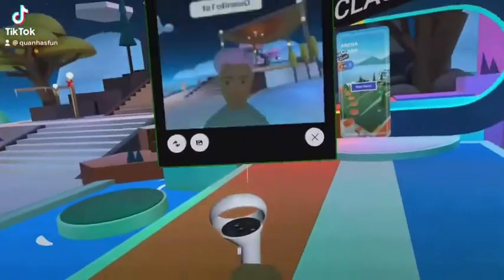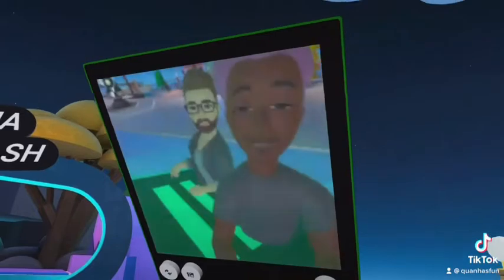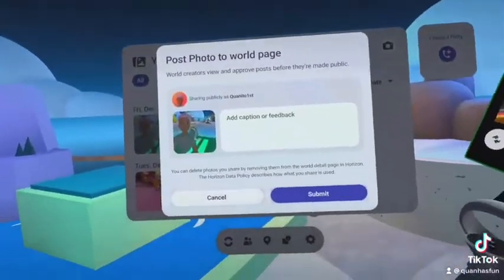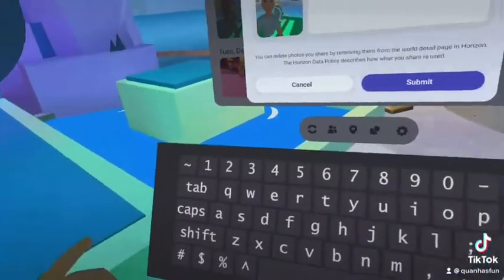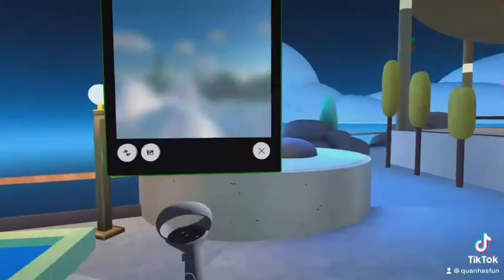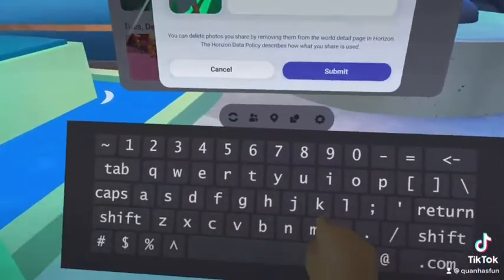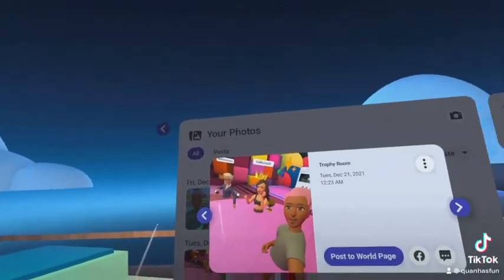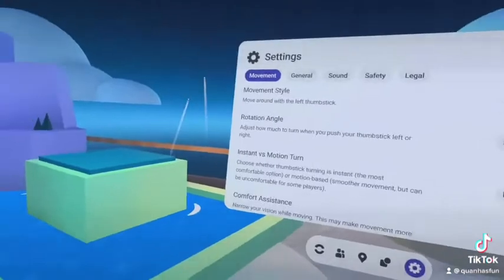How To Take Photos in The Metaverse (Horizon, Oculus quest 2)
This video will teach you how to take photos in horizon, so you can post to world pages.